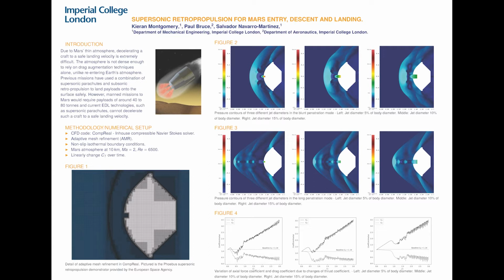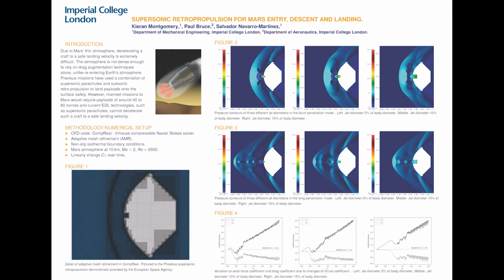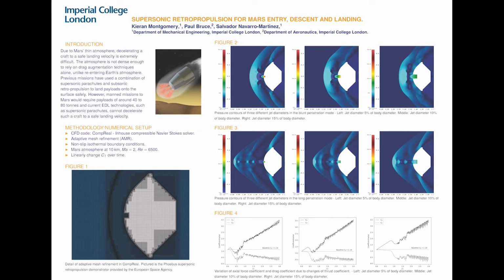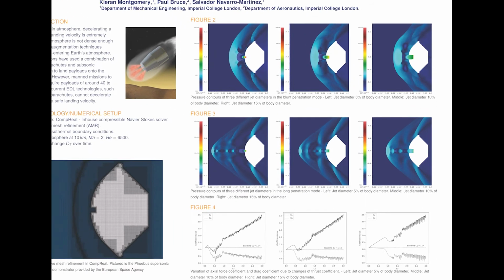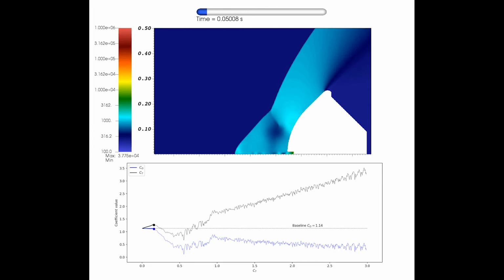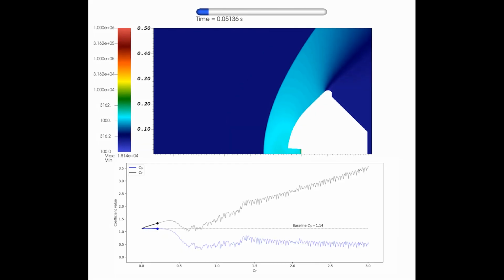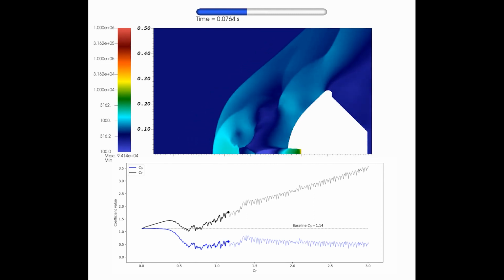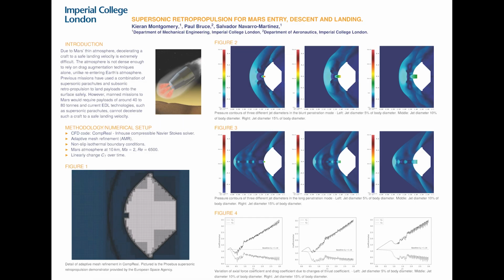Mars Exploration - Kieran Montgomery - Supersonic retro-propulsion for Mars EDL